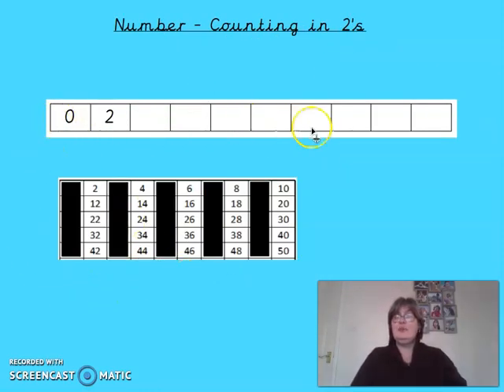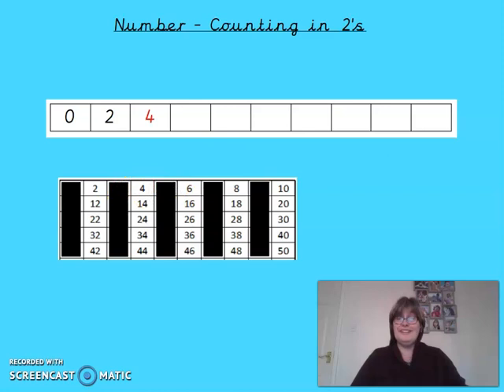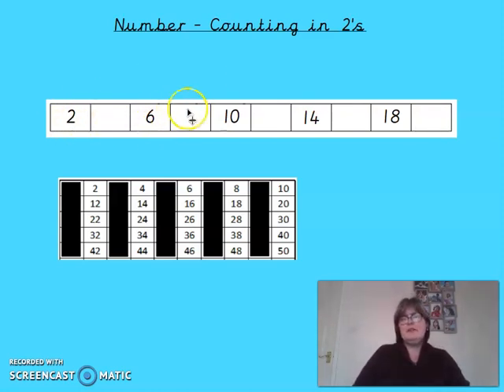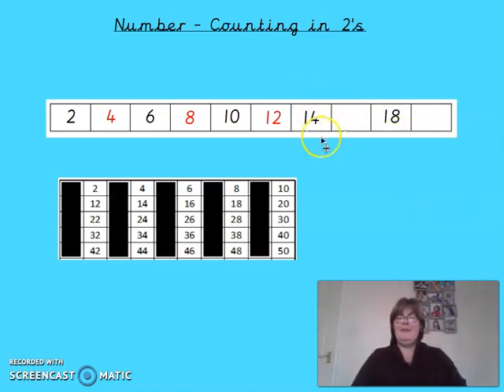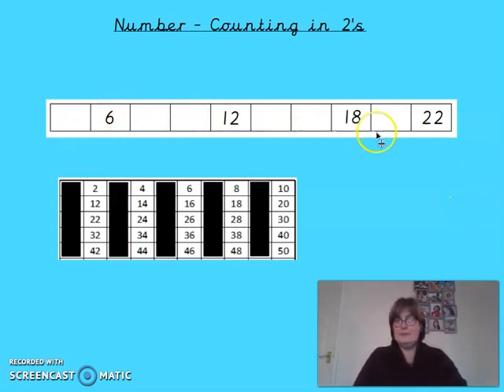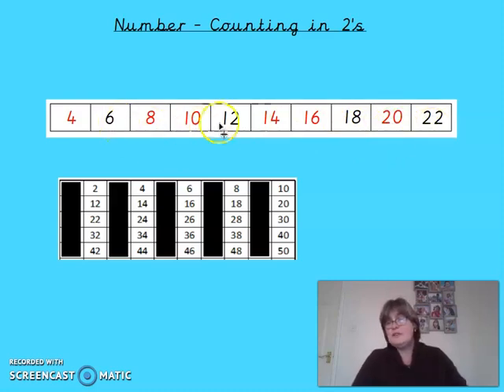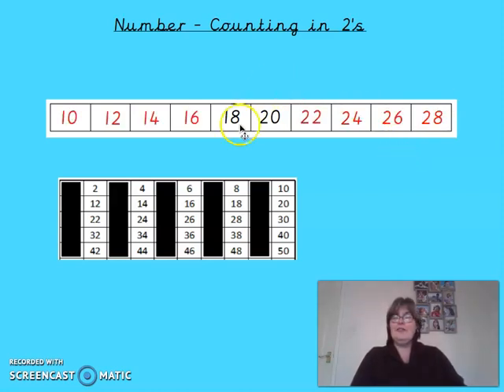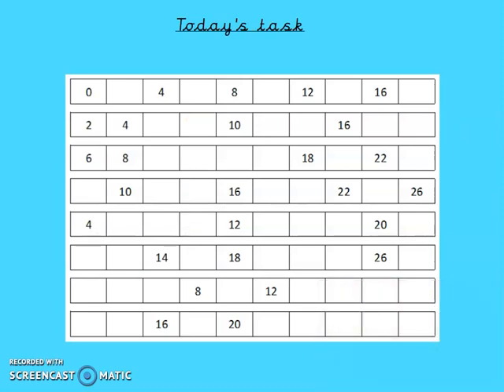Mrs H Blue maths group 25 2